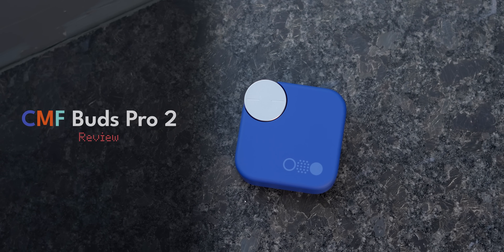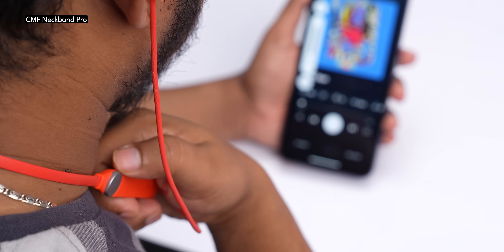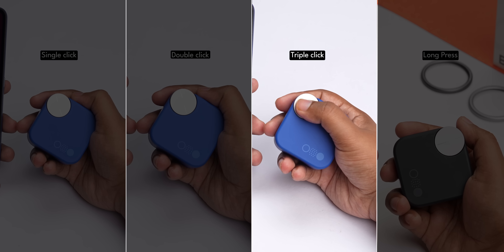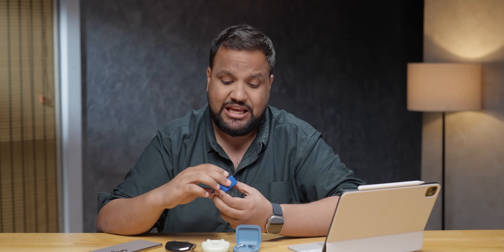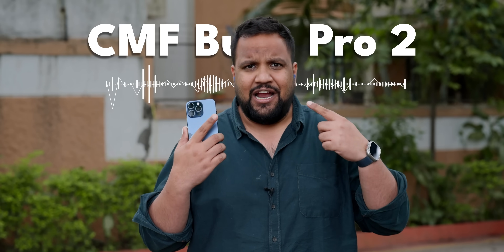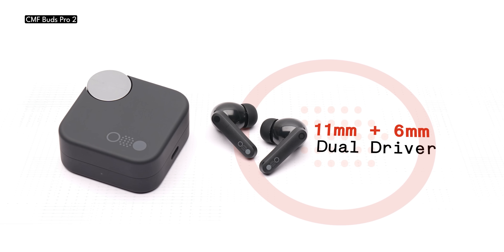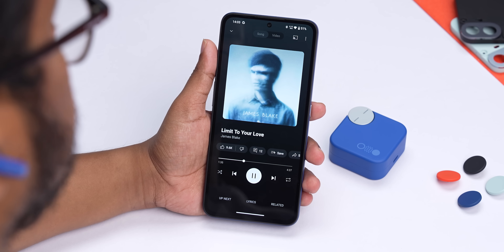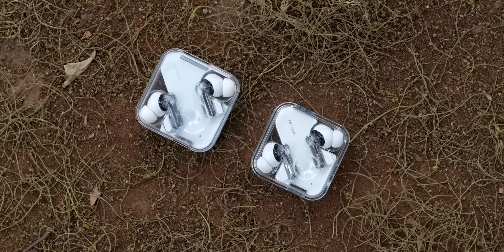CMF Buds Pro 2 Review - Not My Scene! ft. Sound Comparison vs BBK Trio!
CMF has launched it's new CMF Buds Pro 2 and in this video we've compared it against the best TWS earbuds in the segment.

Video Highlights
00:00 Introduction
00:22 Design
02:13 Specification
04:06 Audio quality
05:06 Sound Signature
06:50 Conclusion